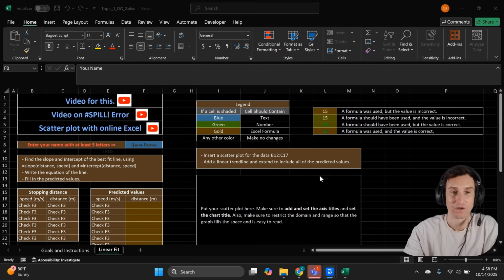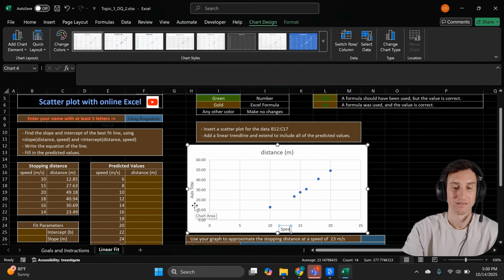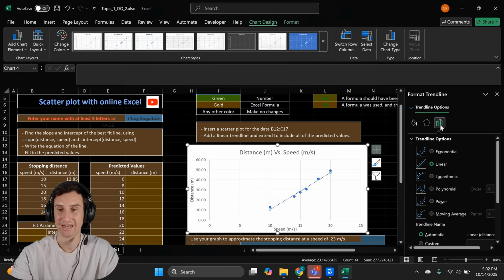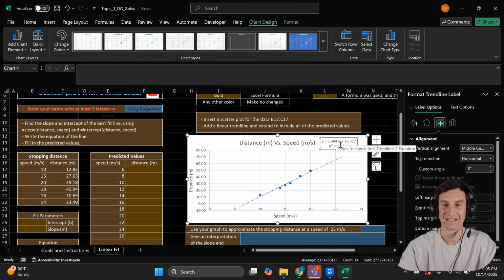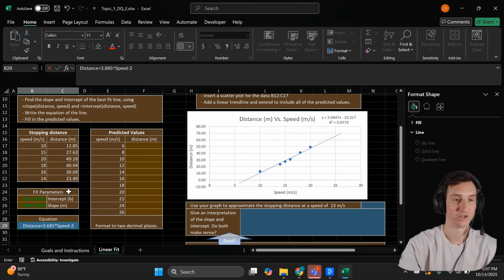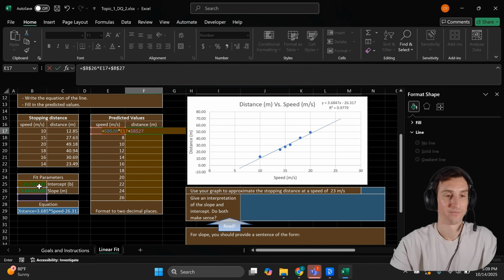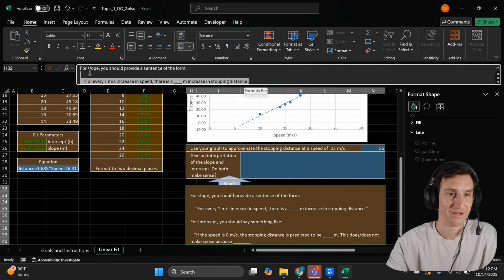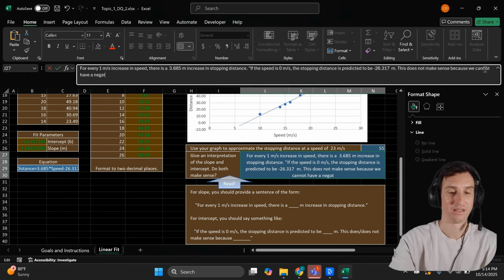MAT 144 DQ Topic 1 DQ 2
📘 MAT-144 – Topic 1 DQ 2: Linear Thinking in Action (Scatterplots, Trendlines, and Pinned Values)

Welcome back, Lopes! 👋

In this video, we’ll walk step-by-step through Topic 1 DQ 2 for MAT-144: College Mathematics.
You’ll learn how to use Excel to explore linear relationships through real-world data, create a scatterplot, and add a trendline to analyze patterns.
CHAPTERS:
0:00 Intro
0:10 Chapter 1-Adding a Scatter Plot
3:25 Chapter 2-Adding a Trend Line
6:29 Chapter 3-Using Slope(), Intercept() Functions
9:27 Chapter 4- Predicting Values
12:25 Chapter 5- Slope & Intercept Interpretation

We’ll cover:
✅ How to unlock the file by entering your name
✅ How to input and label your data points correctly
✅ How to create a scatterplot and add a linear trendline
✅ How to display the equation of the line and R² value in Excel
✅ How to interpret slope and intercept in context
✅ How to pin (lock) a value using $ or the F4 key so formulas reference the same constant cell
✅ How to save and upload your completed file in Halo

This DQ directly connects to the Income Analysis tab of Major Assignment 1, so the work you do here will set you up perfectly for success later in the course.

🎯 Course Objectives Covered:
• Use spreadsheet applications including functions, cell references, and basic graphing
• Define the slope as a rate of change
• Explore the use of linear modeling to predict outcomes from data

💡 Tip: Be sure to post your completed Excel file in the main DQ thread (not the walkthrough post) for credit, and double-check that your trendline, equation, and pinned formulas appear correctly before submitting!